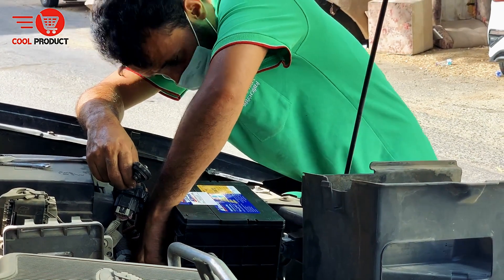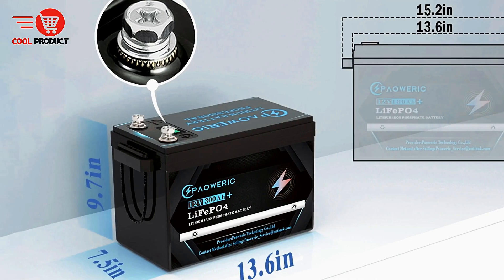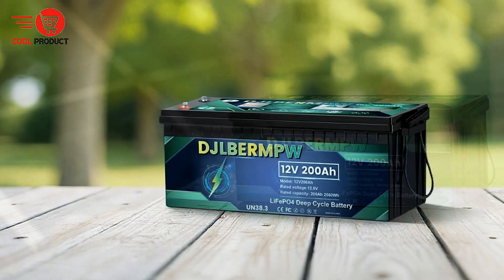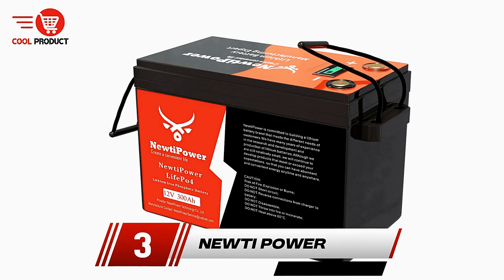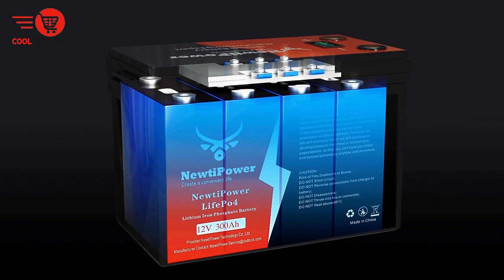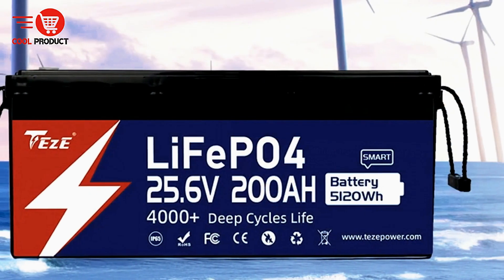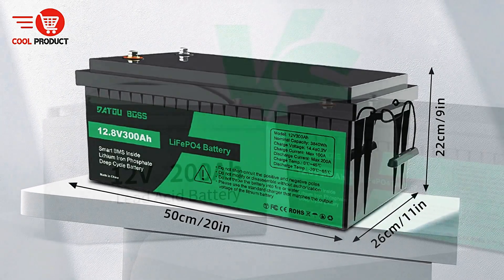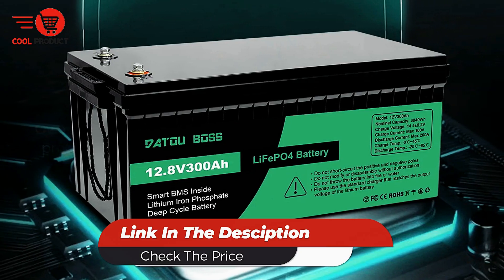2025's Best LiFePO4 Batteries – Top 5 Picks for Solar & RV Use!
► Top 5 Best LiFePO4 Battery

► Check The Price:

1. Datou Boss DT-300A
2. Teze Power
3. Newti Power
4. Djlbermpw
5. Paower Ric

► TIMESTAMPS:
00:00 Intro
00:21 Paower Ric
02:12 Djlbermpw
03:58 Newti Power
05:50 Teze Power
07:20 Datou Boss DT-300A